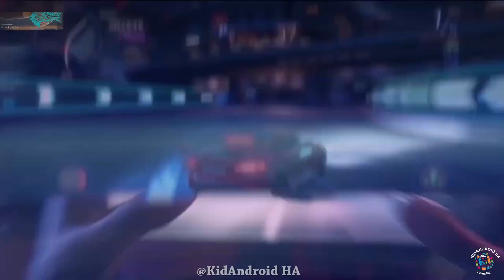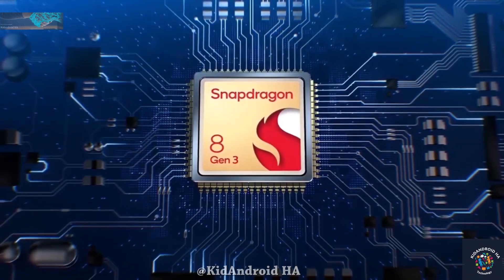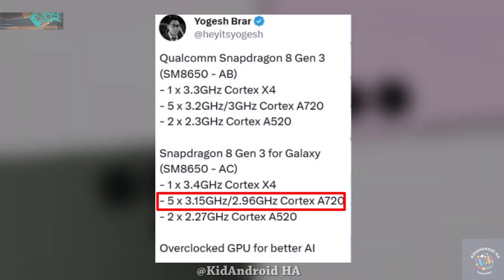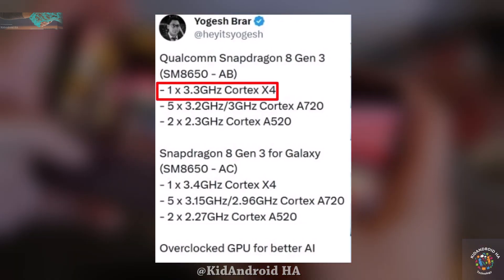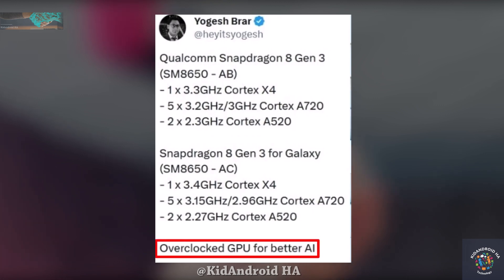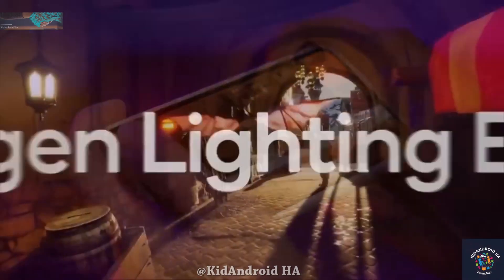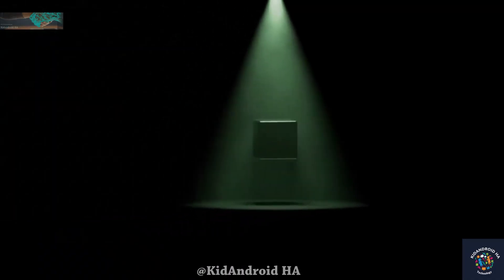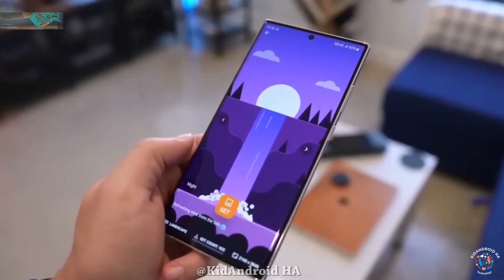Samsung Galaxy S24 Ultra - Apple In Trouble!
Qualcomm recently introduced the Snapdragon 8 Gen 3, its latest top-tier processor for high-end Android phones. A special version of this chip is expected for Samsung's Galaxy phones. The Galaxy variant, according to leaks, will have a slightly faster main processor and an overclocked GPU for improved AI performance. The regular version of Snapdragon 8 Gen 3 is also powerful but differs slightly in clock speeds. Samsung may use the Snapdragon version in the U.S. and China for the Galaxy S24 and S24+, while other regions may get the Exynos 2400 variant. The Galaxy S24 Ultra is likely to use the Snapdragon chip globally. Samsung might unveil these phones in January to compete with the iPhone 15.